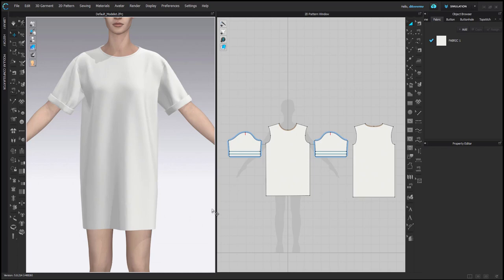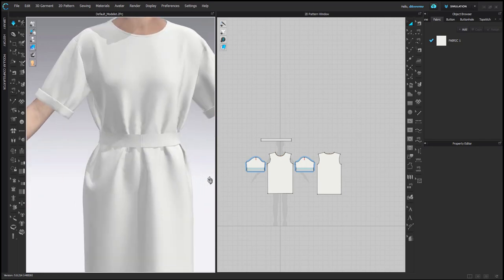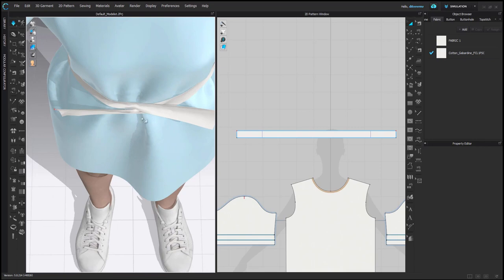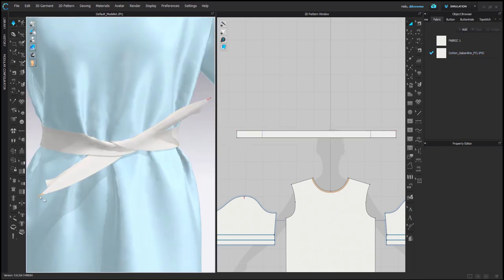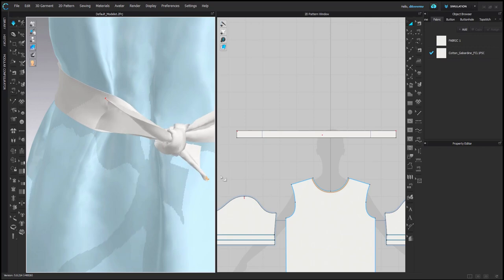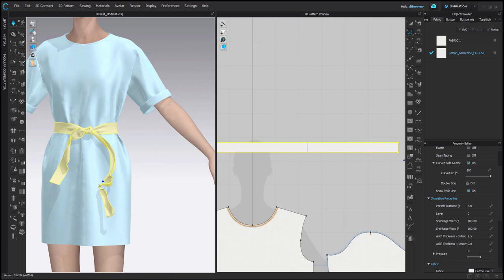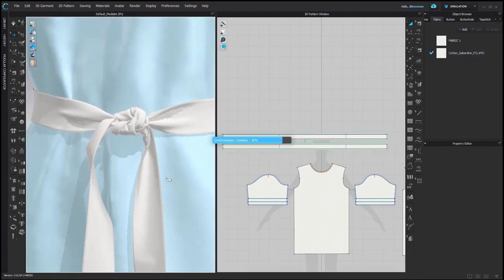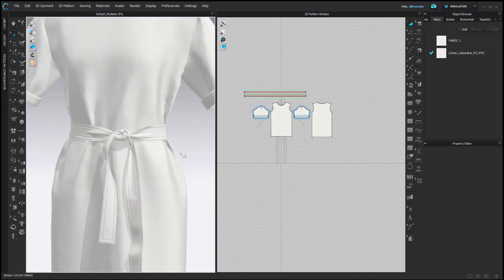CLO3D | Double Knot